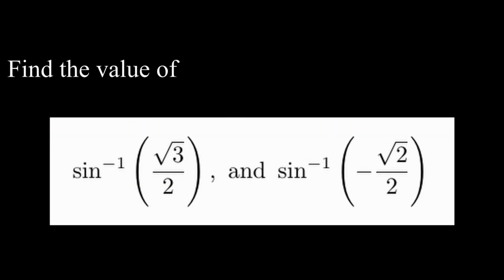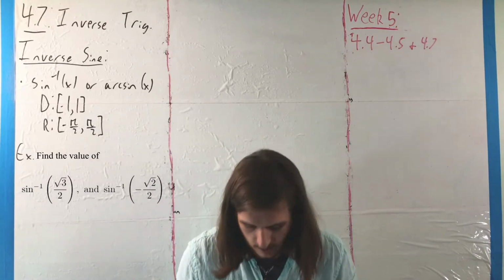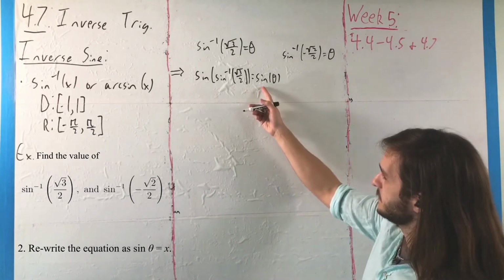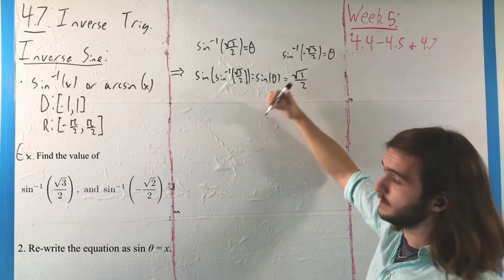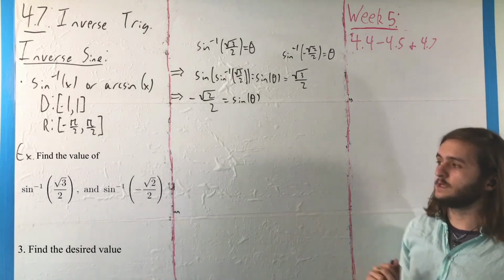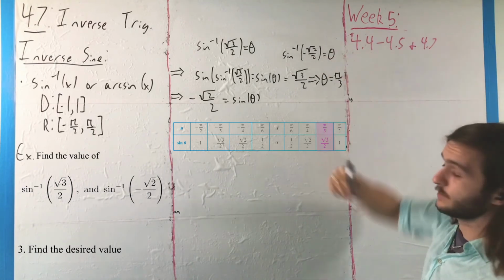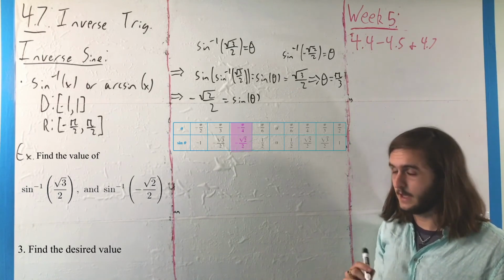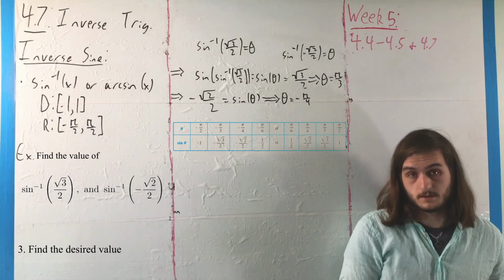4.7: Evaluating Inverse Sine Example